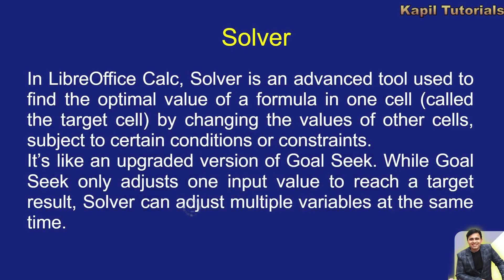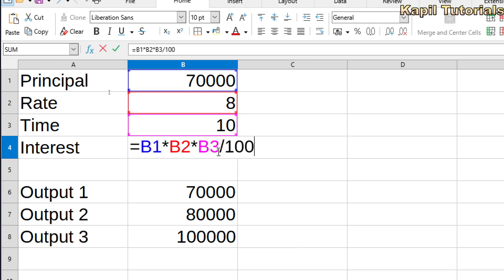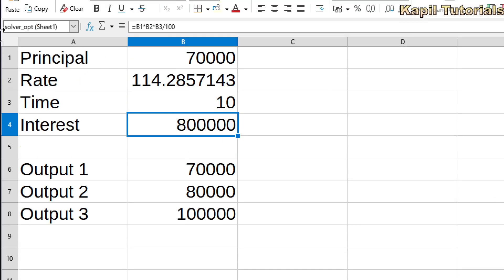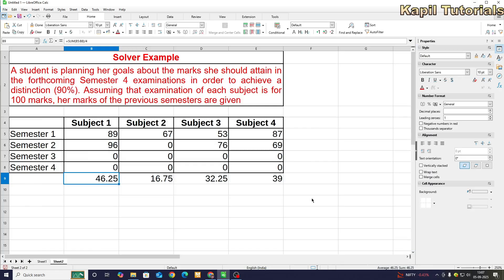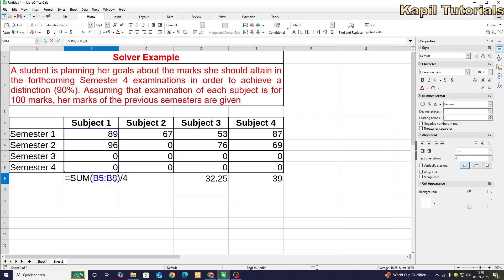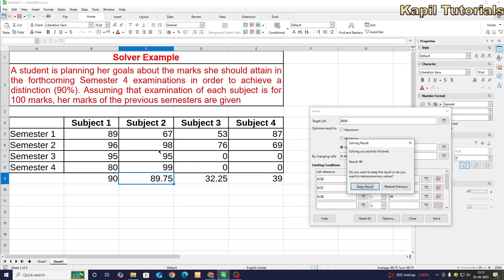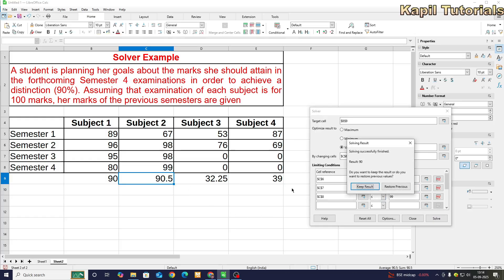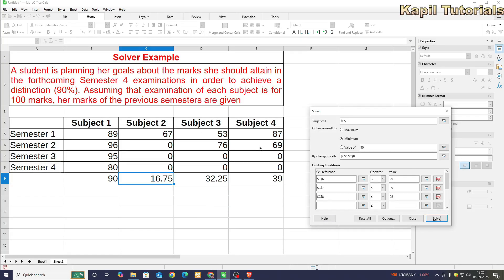Mastering Solver in LibreOffice Calc: Step-by-Step Guide (Tutorial No 8)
Learn how to use the Solver feature in LibreOffice Calc to solve complex mathematical and optimization problems easily! 🚀

In this step-by-step tutorial, I’ll guide you through:
✅ What Solver is and how it works in LibreOffice Calc
✅ Setting up equations and constraints
✅ Running Solver to find the best solutions
✅ Practical examples for beginners

Perfect for students, professionals, and anyone working with data in spreadsheets.
By the end of this video, you’ll be able to confidently use Solver to save time, reduce errors, and optimize your results in LibreOffice Calc.